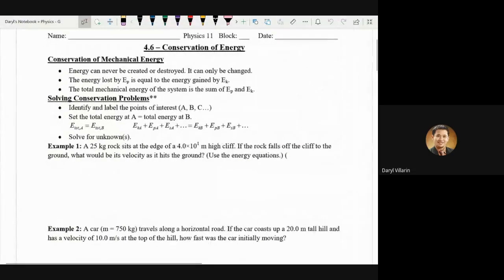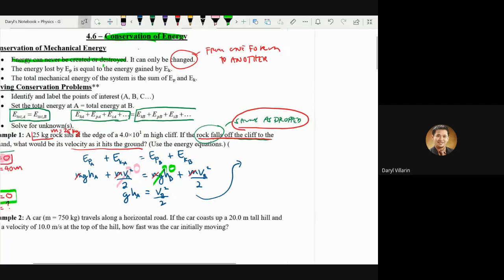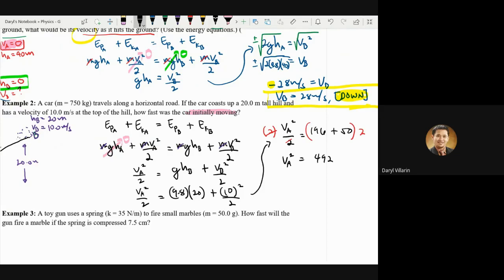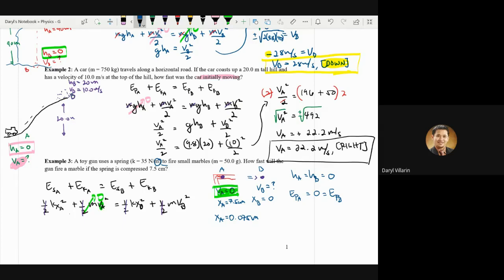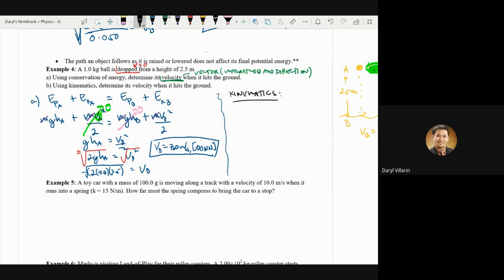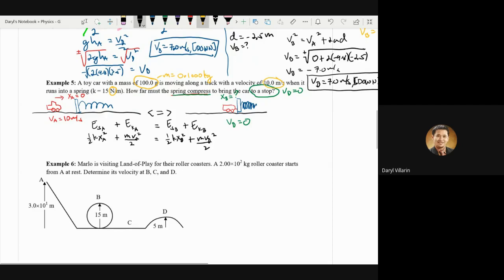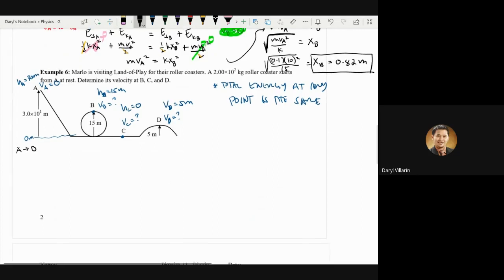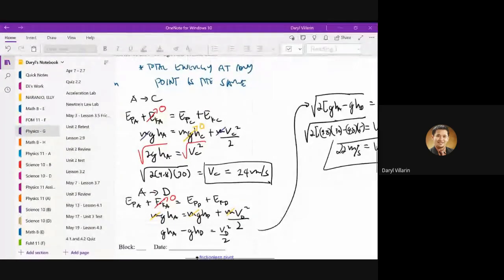Lesson 4.6: Conservation of Energy